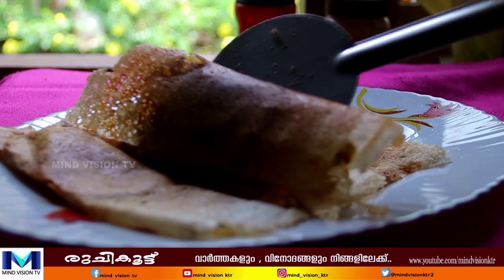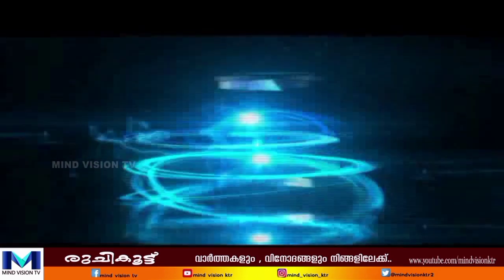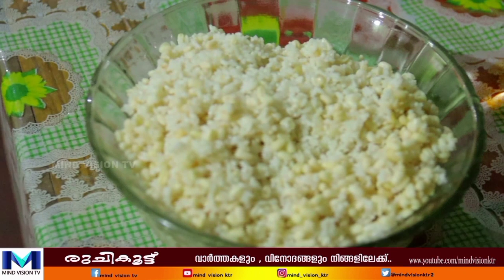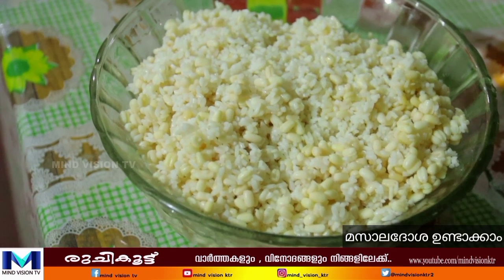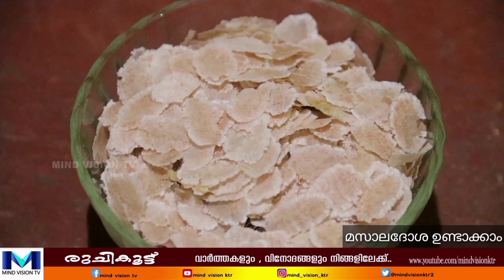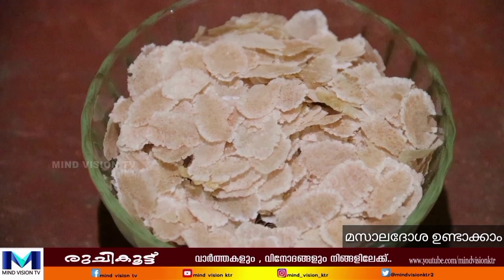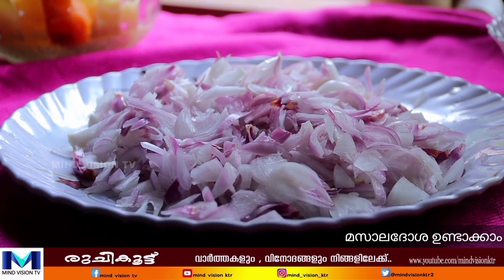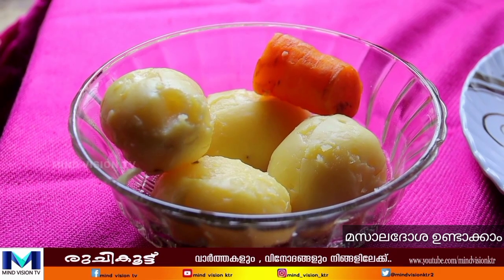നല്ല മൊരിഞ്ഞ മസാലദോശ വീട്ടിലുണ്ടാക്കുന്നവിധം.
മസാലദോശ മൊരിച്ചെടുക്കാനായുള്ള വിദ്യയാണ് ഈ വീഡിയോയിലൂടെ പരിചയപെടുത്തുന്നത്.ഇത് നിങ്ങൾക്ക് ഉപകാരപ്പെടുമെന്ന് ഉറപ്പാണ്.